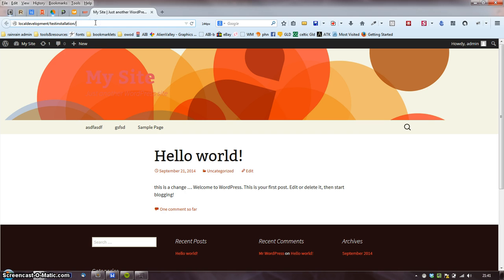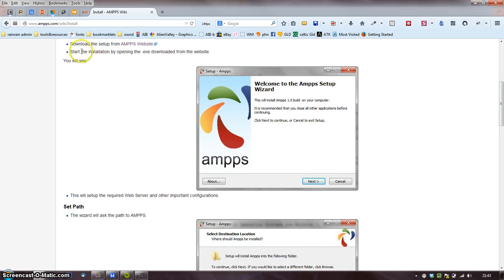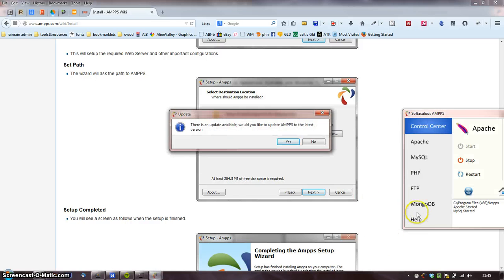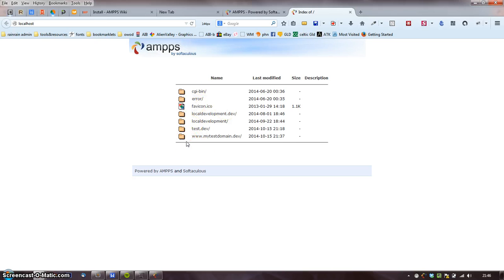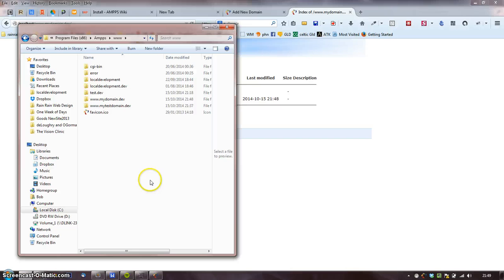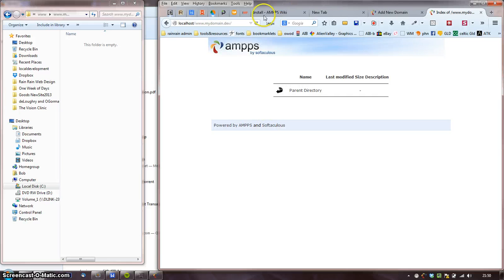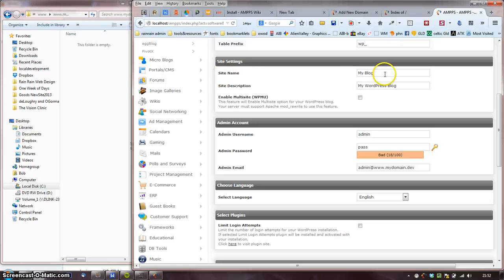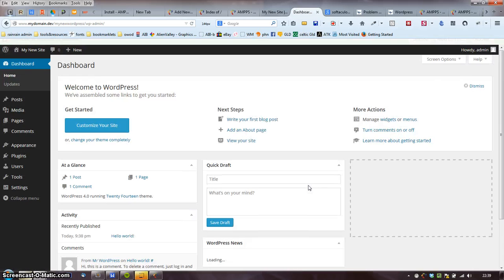Install WordPress On Your Computer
This course explains how to get an instance of WordPress running on a regular laptop or desktop computer using Ampps. This would typically be used for testing, training, experimentation, etc ... or as a test installation where it could for instance be set up to mimic a real website so that the webmaster/developer could test out plugins etc. There are many uses.
The course is based on a Windows 7 machine however it would be relatively easy to follow along with a mac or other computer